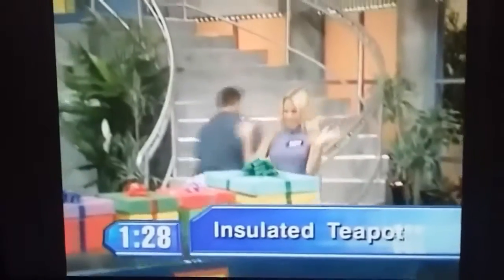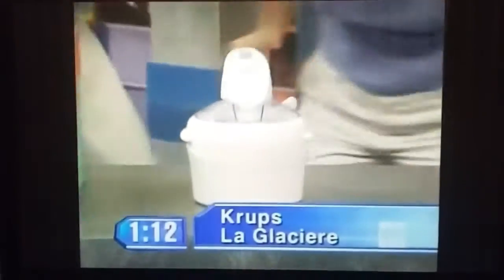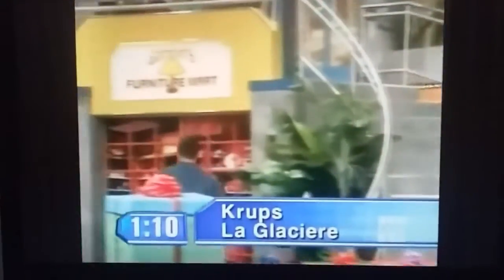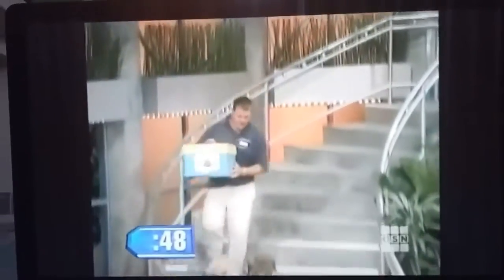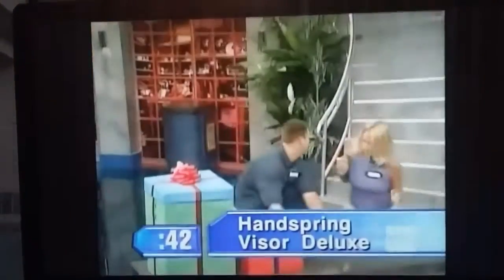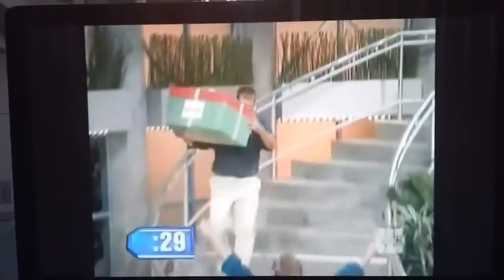Shop Til You Drop 2001 A mistaken bonus round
When a contestant Doug was running with the last item, he run upstairs by mistake due to time pressure.